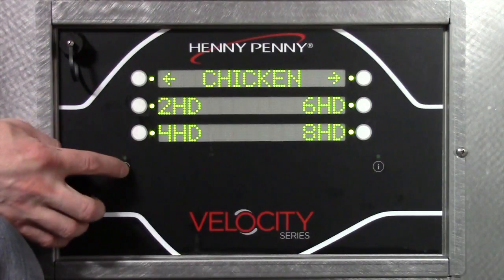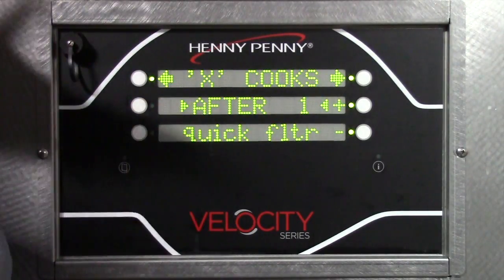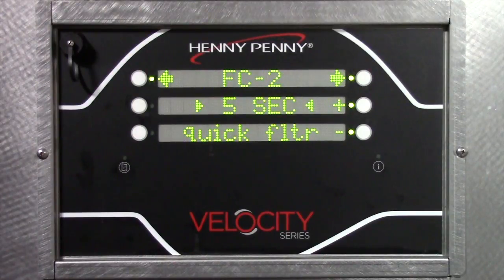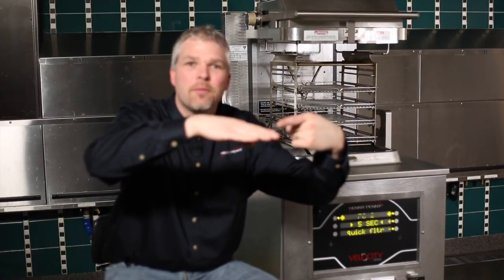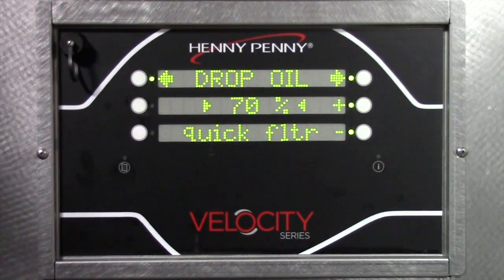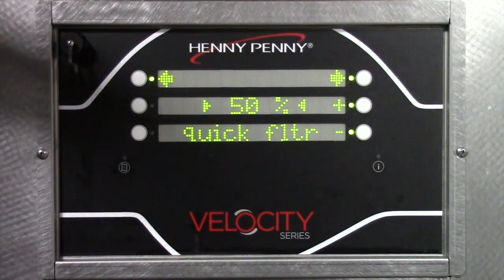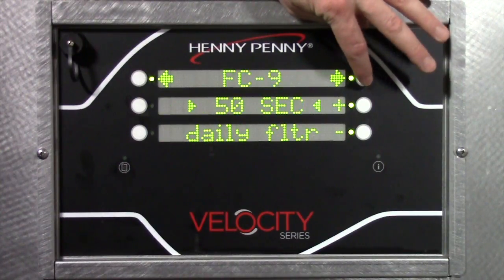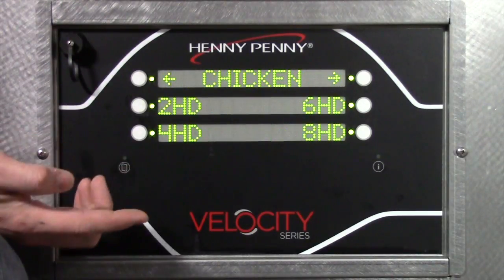Filter Control Menu